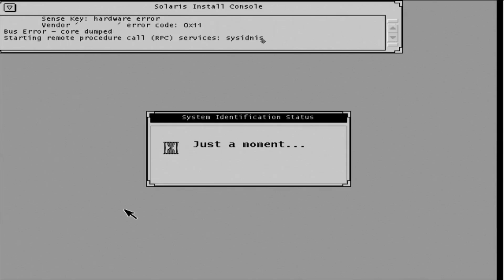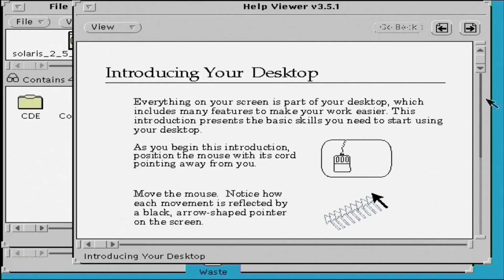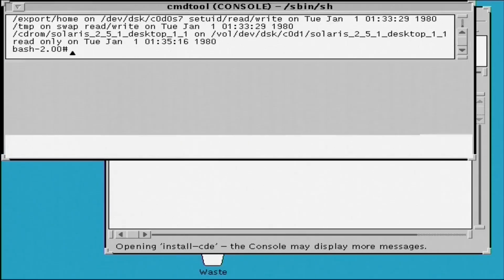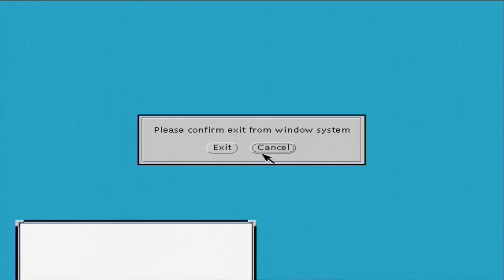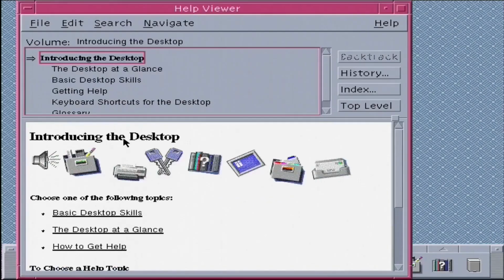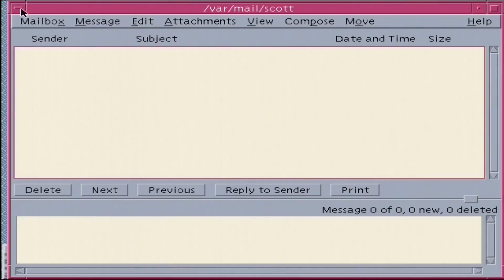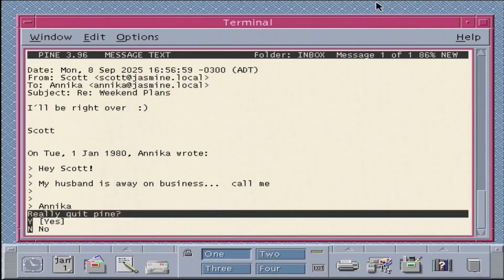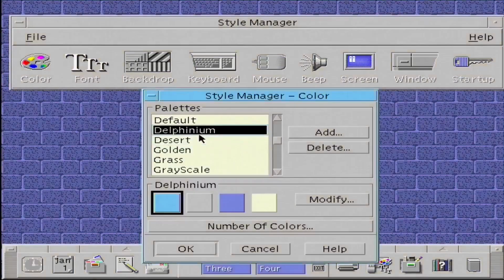Solaris 2.5 - 486DX33 - Walkin' on the Sun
Hey guys!  After successfully installing Solaris 2.4 on this computer, I figured 2.5 would be a cakewalk.  Nothing could have been farther from the truth!  I almost had to call this one "Black Hole Sun"

Let's take a look through Solaris 2.5, and install the Common Desktop Environment...  It's surprisingly-responsive on this old hardware.  We'll test Netscape 4.7, and configure email using the old PINE terminal-mail client.

Does Scott finally get to meet up with Annika?  Watch and find out!  😉